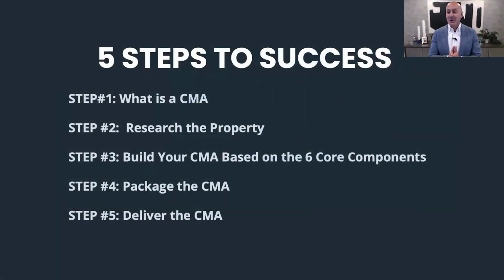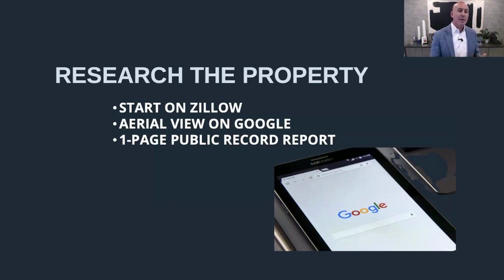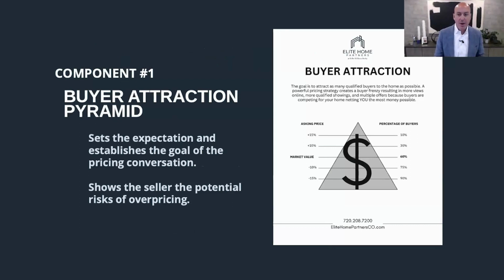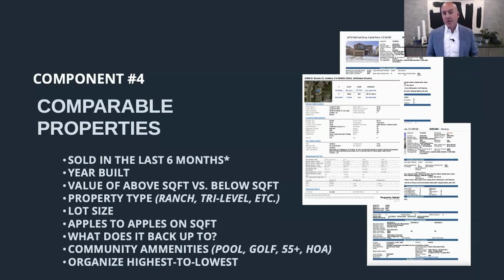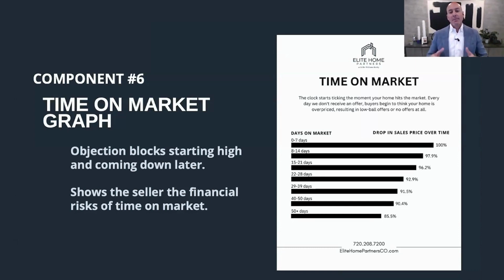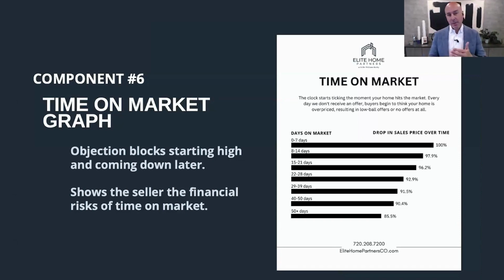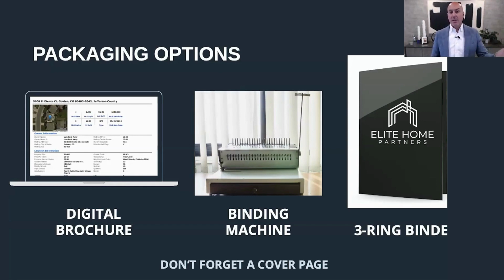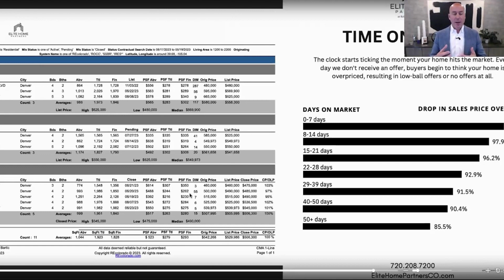[HOW TO] Maximize Client Profit With the Most Powerful CMA on Earth | Real Estate Training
⏵ ✅ Want a professional CMA faster than ever using AI? Inside CMAs Made Simple, you’ll get the 3-Minute CMA AI Tools, powerful bonus materials, and the pricing secrets Brendan has used to sell thousands of homes, so you can WIN more listings at the RIGHT price and secure easier price reductions

⏵ 🤫 The SECRETS to Painless Price Reductions
I Wish I Had These Earlier in My Career.

In this video, we cover the basics of the Comparative Market Analysis and the best practices for using it to get better results. You'll see the essential components of the CMA, how it works, and how to use it to get your clients the best possible deal in any real estate transaction.

We'll also show you how to maximize your client's profit with a thorough understanding of market trends and conditions, and the important steps to take when you deliver the CMA.

👋 Meet Brendan Bartic: Founder of Listing BEAST, $1B+ in career real estate sales, and a national listing trainer. Brendan went from GED graduate and Army Infantry soldier to building a top team in Denver, and now helps residential agents win more listings at the right price. He is Chairman of the Board of Third Way Center, a Denver nonprofit serving vulnerable youth.

📖 FREE BOOK: Get The MAGNETIC BLUEPRINT, the book top listing agents are calling a game changer 👇